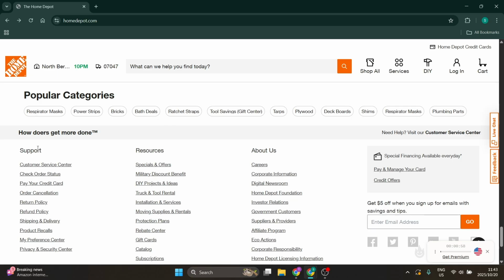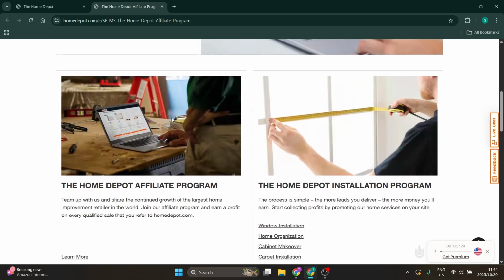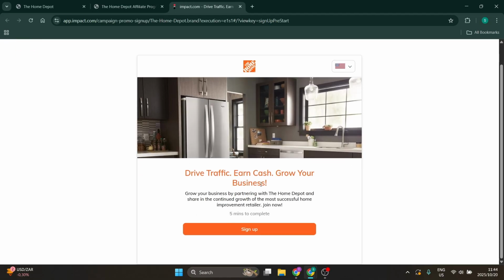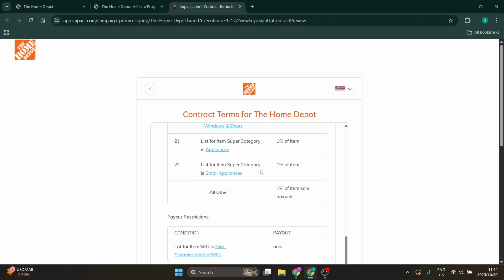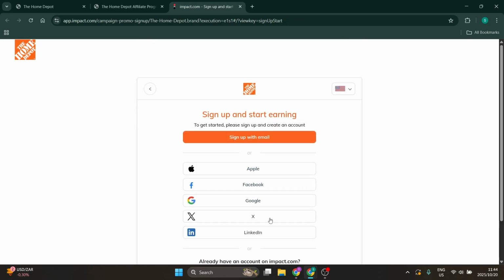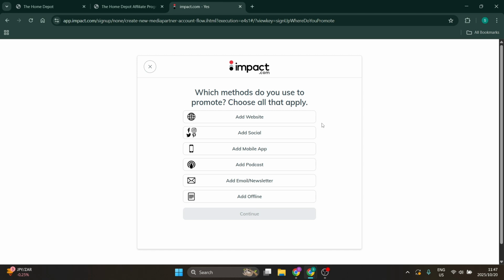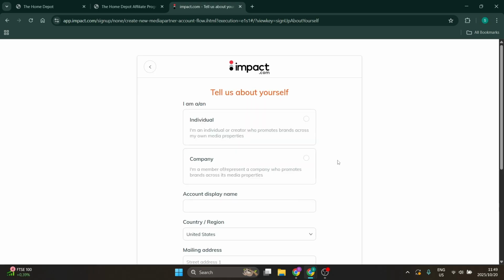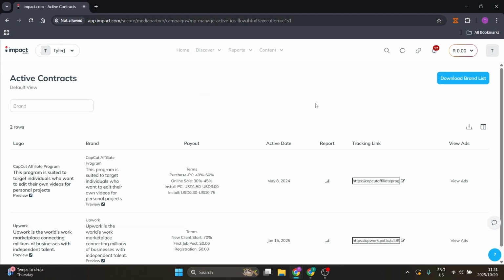How to Apply for Home Depot Affiliate Program | Home Depot Tutorial 2026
Learn how to apply for the Home Depot Affiliate Program and start earning commissions easily. This video explains eligibility, application steps, and best practices.

What you’ll learn in this video:
✅ How to access the Home Depot Affiliate Program signup
✅ Requirements and approval process
✅ Tips for promoting Home Depot products effectively
✅ Navigating affiliate dashboards and tracking
✅ Maximizing your affiliate earnings

A must-watch for bloggers and marketers wanting to monetize their content with Home Depot offers.